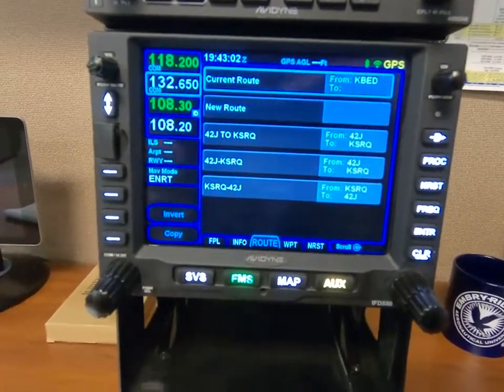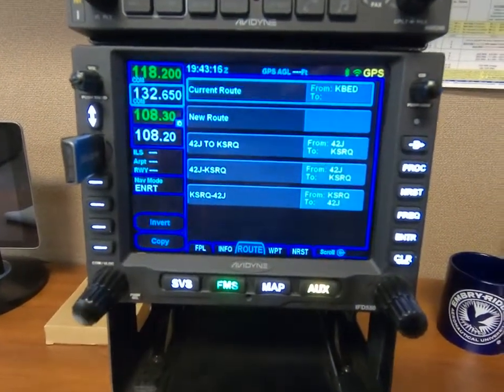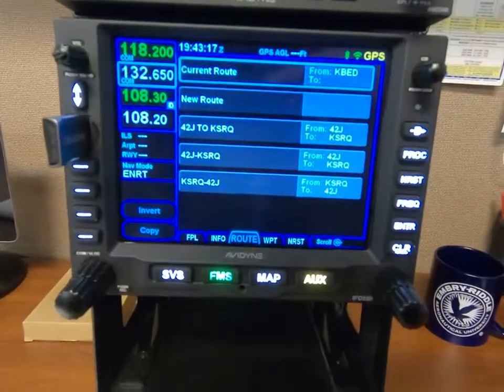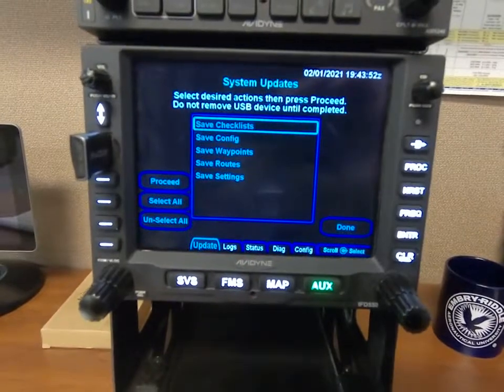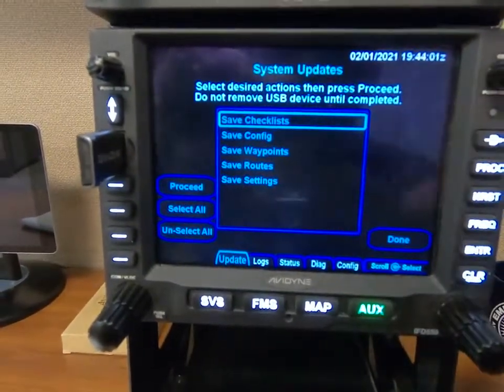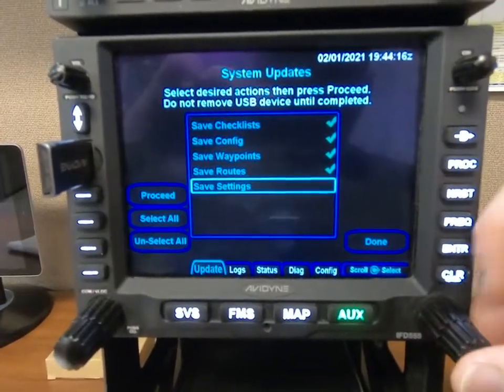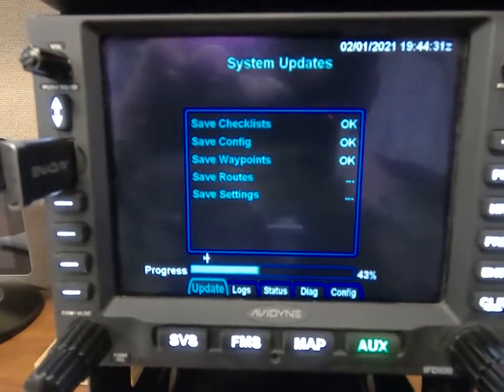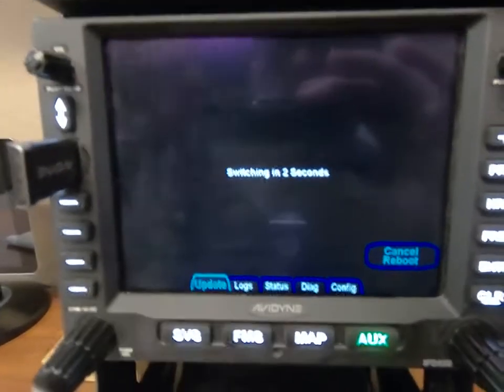Download User Data From Your Avidyne IFD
How to download user data (checklists, routes, waypoints, configurations, settings) from your Avidyne IFD for troubleshooting and sending to Avidyne Tech Support, uploading to other aircraft, or for safe keeping.